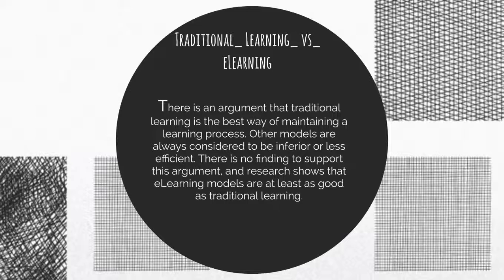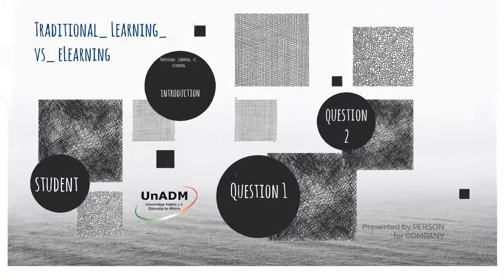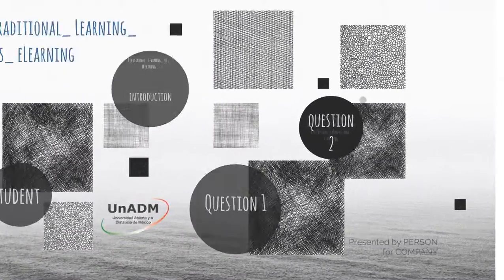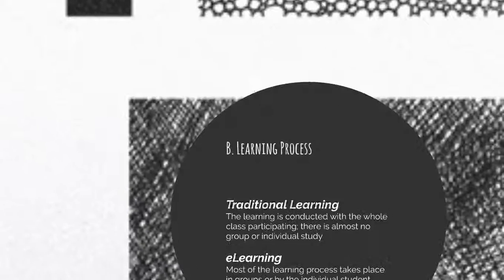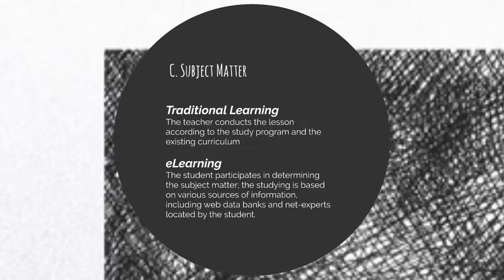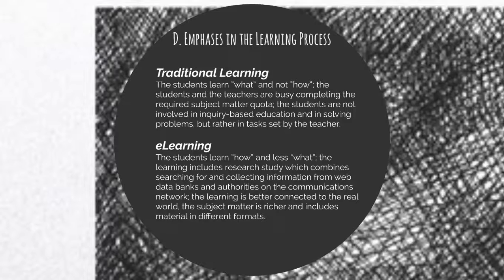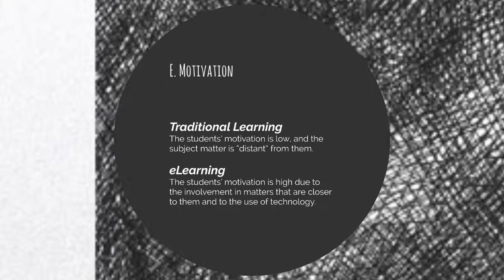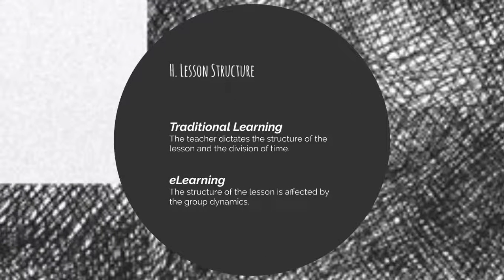Evidence Moment 2